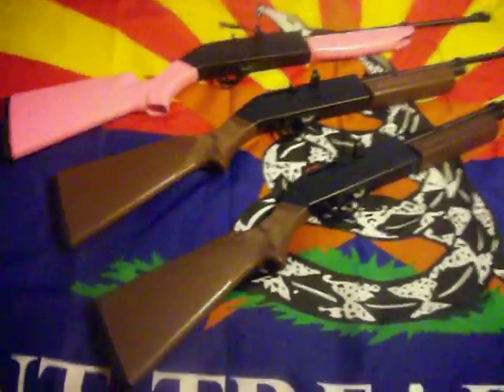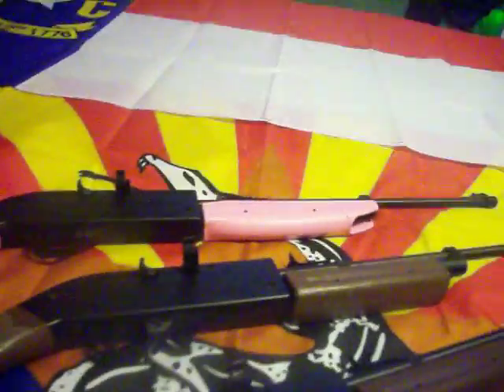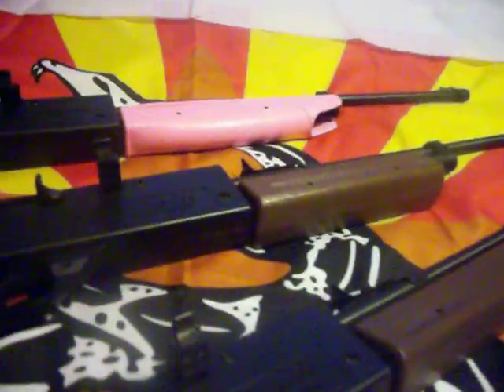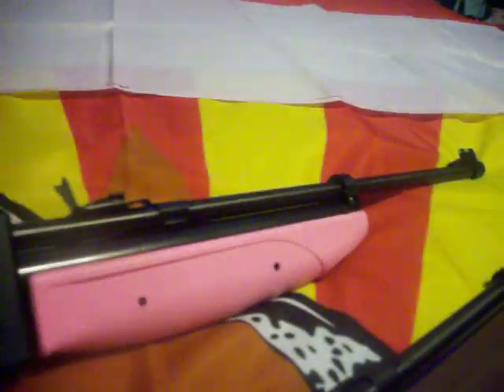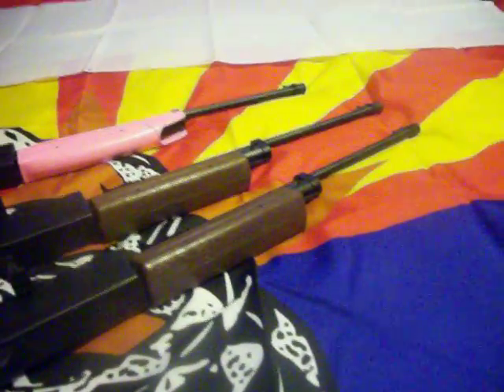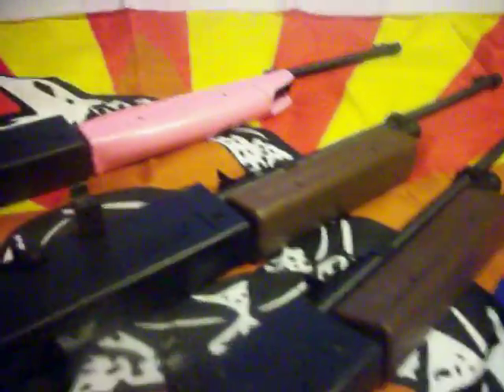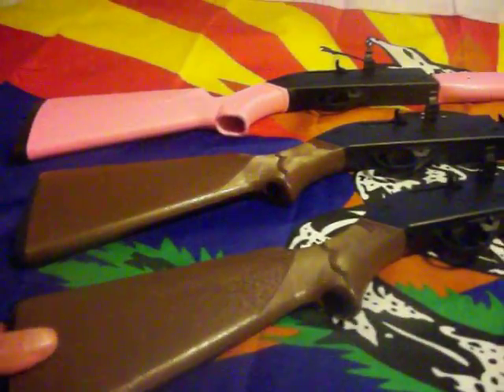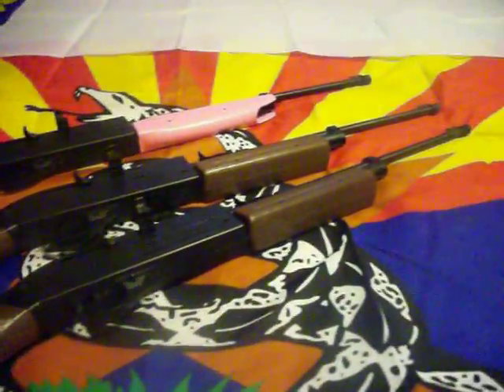Trio of Crosman 760 Pump Masters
My 12 year old Crosman Pump Master 760 and my eldest two kids' 760 Pump Masters. They are great tools to teach kids how to handle firearms and nail down the fundamentals of shooting.